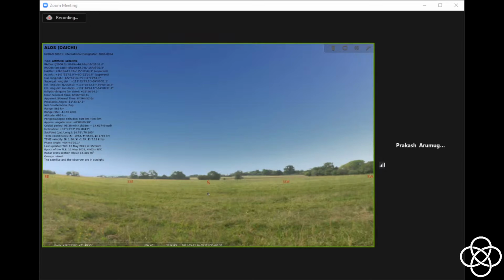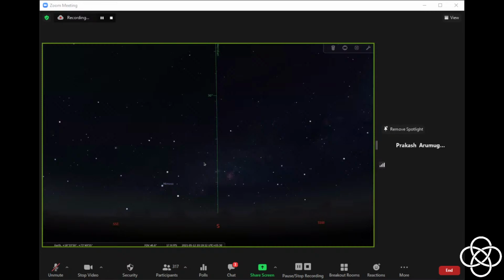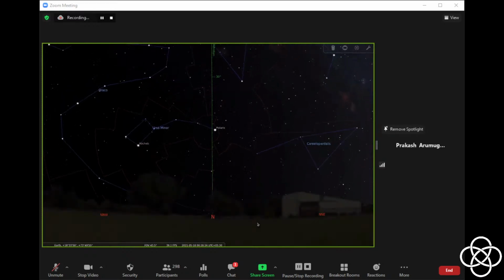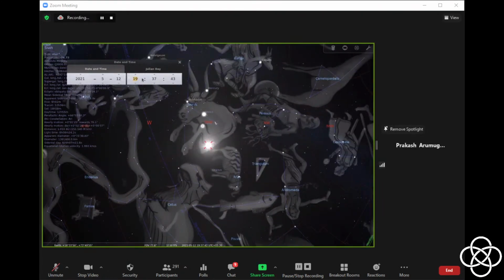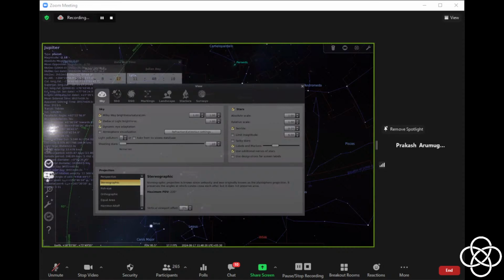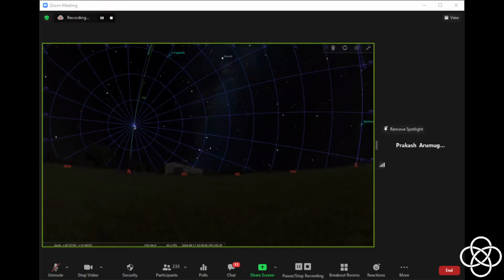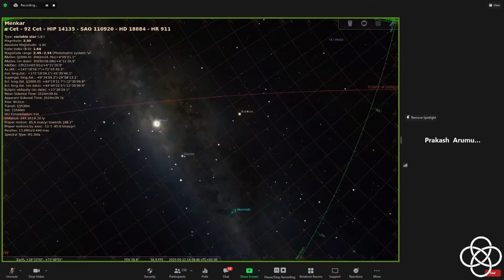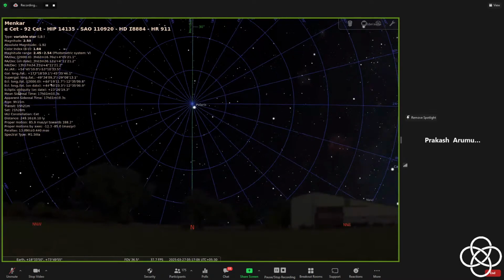ISSAA & RCAA 2021: Demonstration of Stellarium by Prakash Arumugasamy